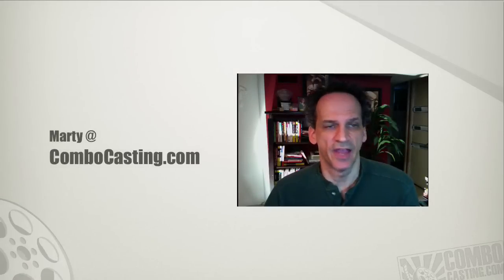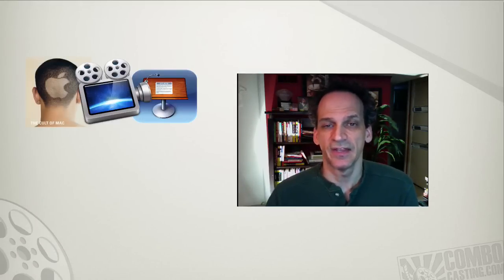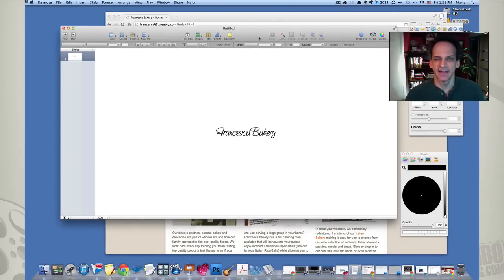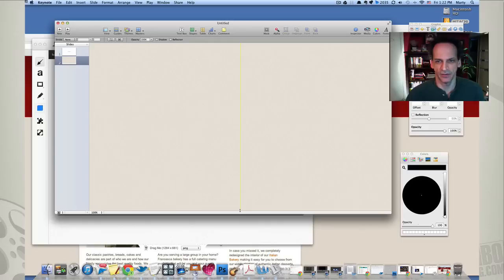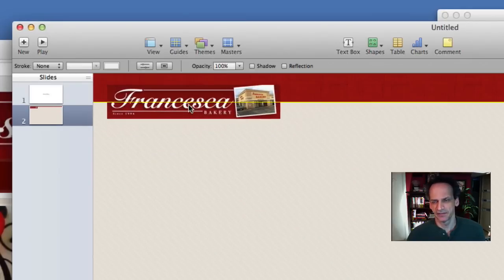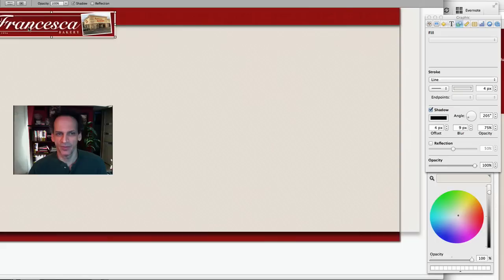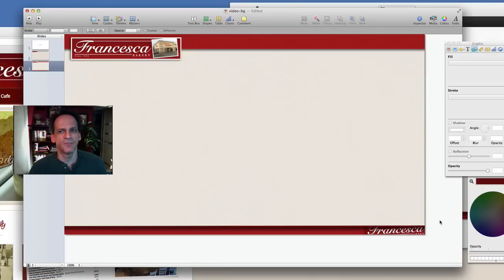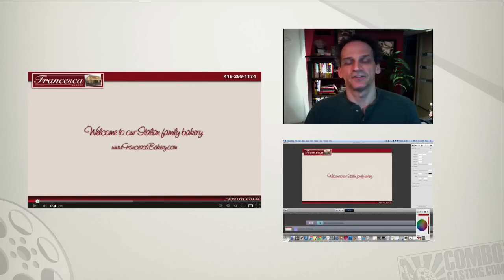Video marketing for offline clients.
This video shows how I create a background for videos to be used for a real offline client. I use screenflow and keynote, but if you have a PC, Camtasia and PowerPoint will do just fine.